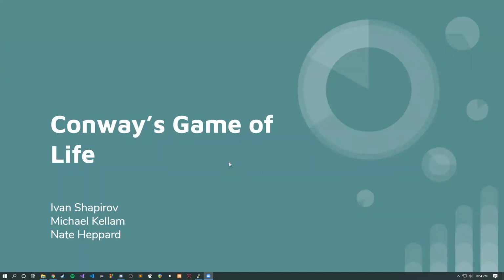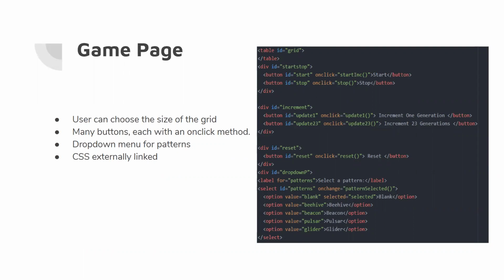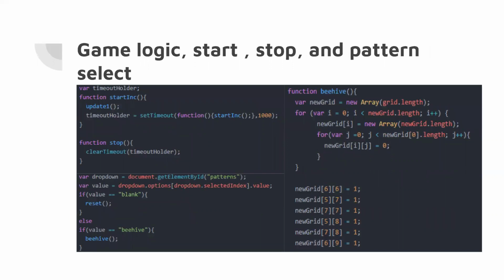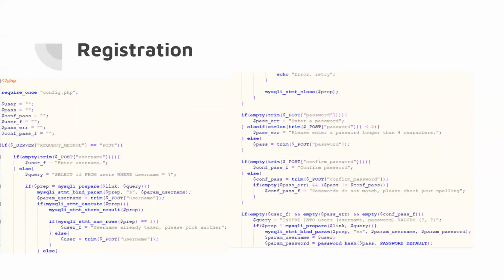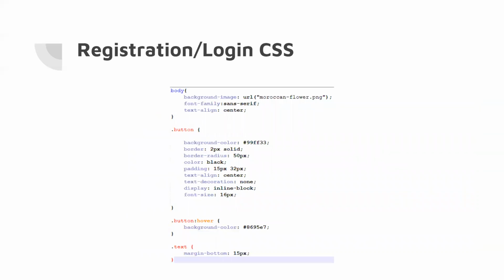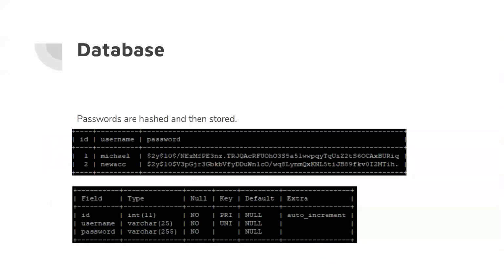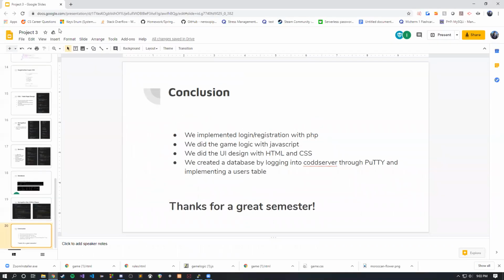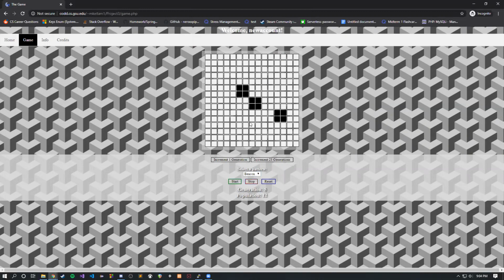Web Dev - Project 3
This is the video for our Web Dev class at GSU for the Spring 2020 CSc 4370 course.